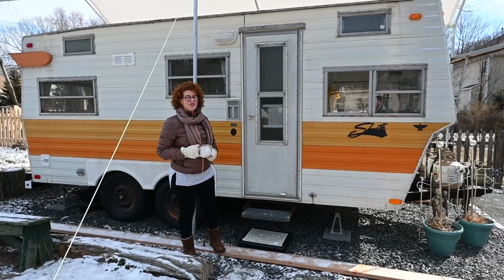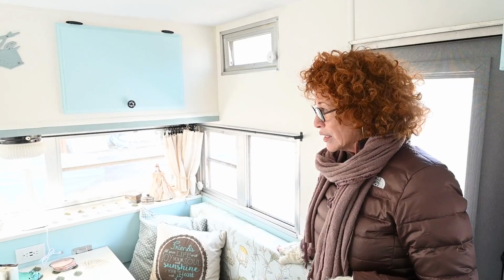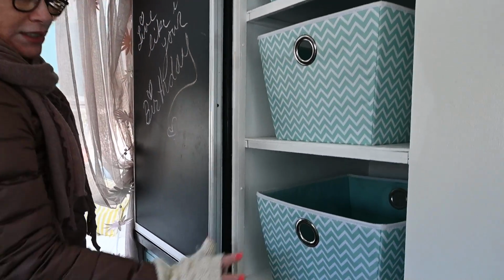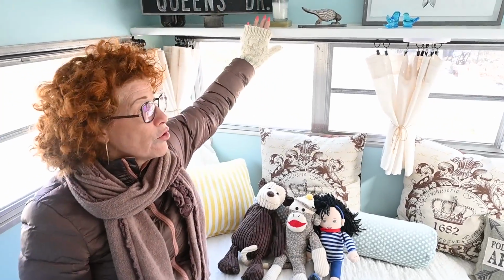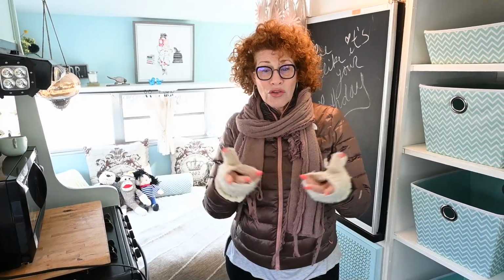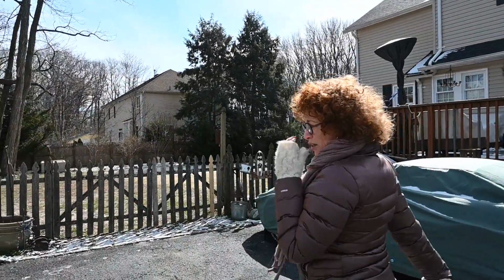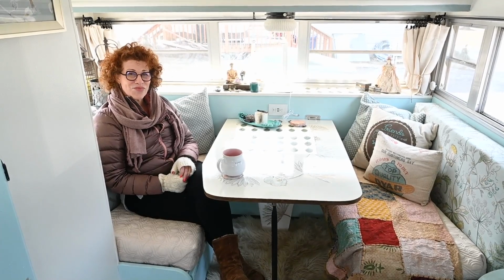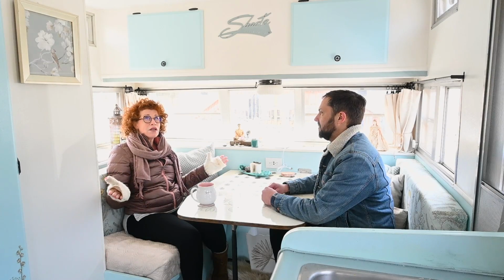Author Transforms Vintage 1975 Shasta Airflyte Camper into Amazing Zen Den Tiny Home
In todays video we feature Laura, an American poet and writer in New Jersey. Laura is the author of seven published collections and is the founding editor of a magazine of Literature and Libations. The trailer was purchased as a zen den to place int the backyard during the height of the pandemic so she could write in a nice quiet separate space. Now it is for sale and I had the opportunity to do a full walk through tour with her before it’s sold.

Below is the link to her advertisement and description.

The Queen’s Drive looking for new owner! Vintage Shasta 18 foot camper with toilet/wet bath, kitchen, banquette/folds to bed, a full bed, sink, original fridge, microwave, furnace, fuel tanks, brand new camp grill, original oven and stove, brand new standing AC ready for install with new owner.  Axels/bearings good. Electric good. She traveled several hundred miles last august. Kept under carport we erected for the winter—last photo, so I could use in cold weather. Loving, calm interior!  Much of it transfers except personal pieces. She was used as she shed/office. I used a standing  heater, so have not used the furnace or water tanks as I was not using her to camp. She’s in great shape. No leaks, but like any vintage camper, has minor issues: one jalousie missing crank. One top vent seal needs fixing. Overall in fabulous shape.  My plans have changed, but I love her.

Author Transforms an Vintage 1975 Shasta Airflyte Camper into Amazing She Shed Zen Den Tiny Home

Light & Easy Kayak! The Sea Eagle RazorLite 393rl is perfect for campervans, travel trailers and RV's